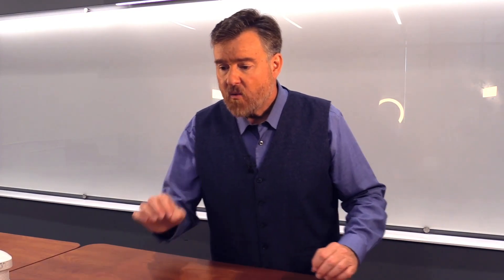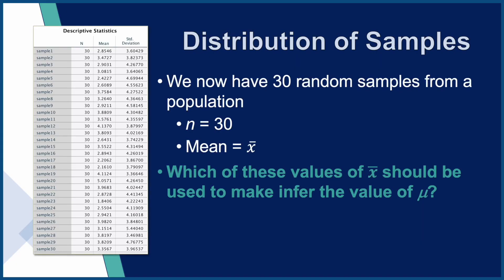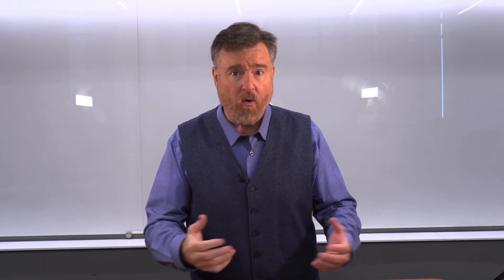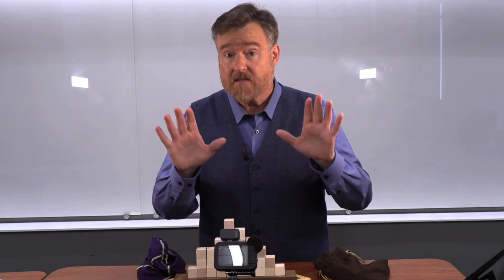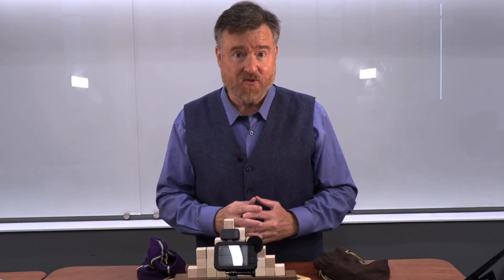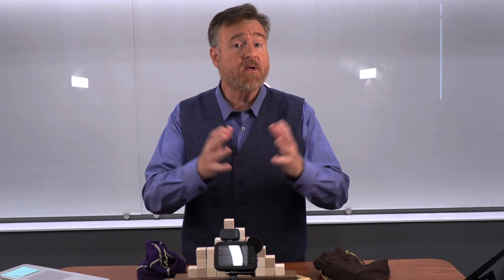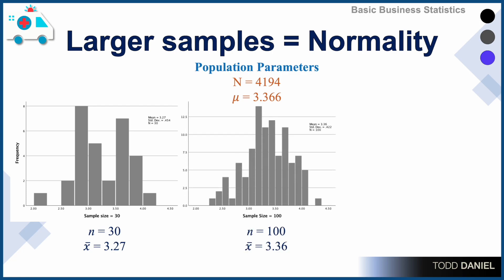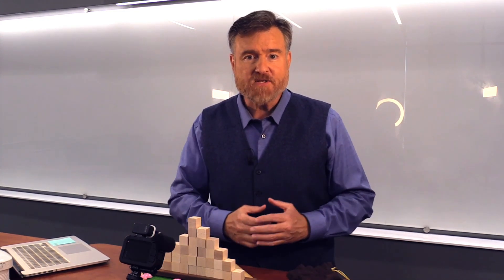The DISTRIBUTION of Sample Means with Stats Blocks (11-4)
The Distribution of Sample Means (DSM) is all of the sample means for all of the possible random samples of a particular sample size (n) that can be obtained from a population. The distribution of sample means becomes more normally distributed with larger sample sizes. Dr. Daniel uses Stats Blocks to illustrate selecting a random sample, creating a mean, then “stacking” those means into a distribution. When the point estimator equals the population parameter, the point estimator is “unbiased”